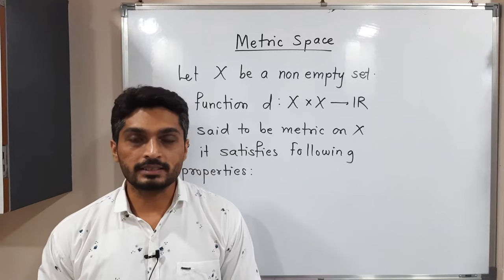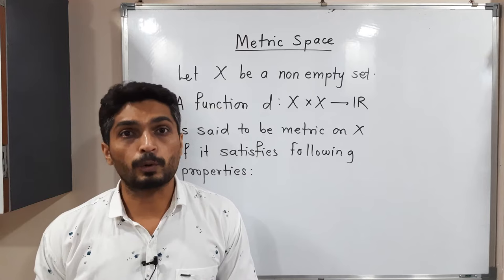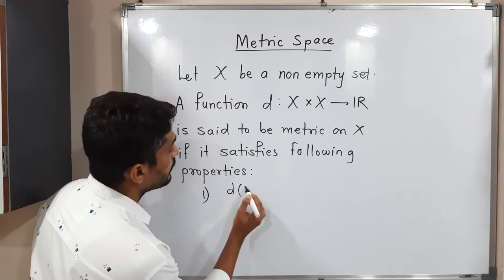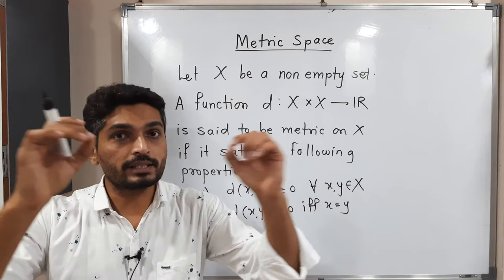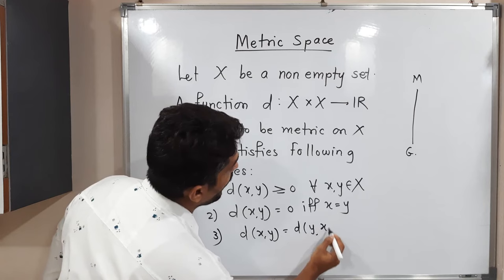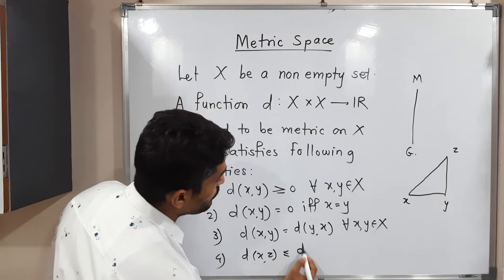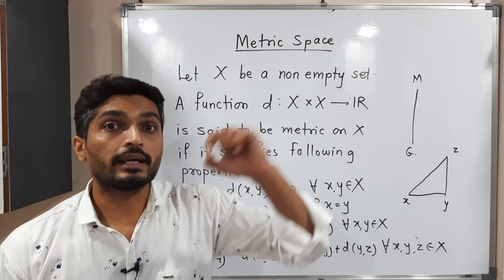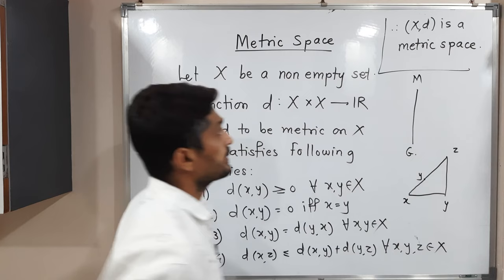Metric Spaces | Lecture 1 | Definition of Metric Space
Definition of Metric Space